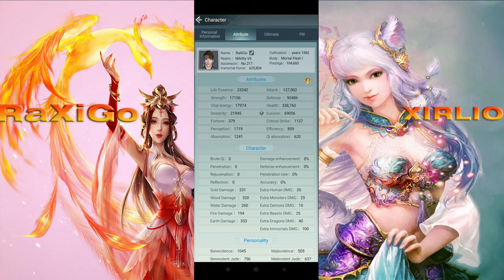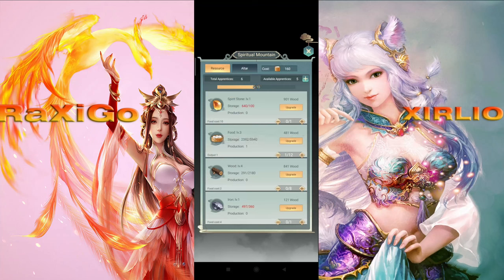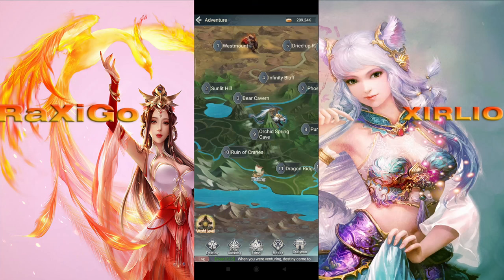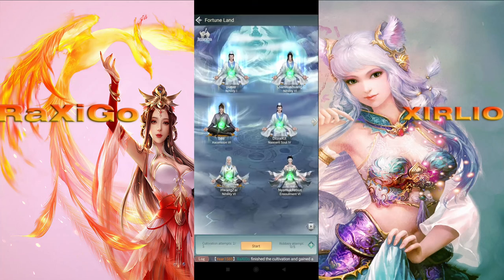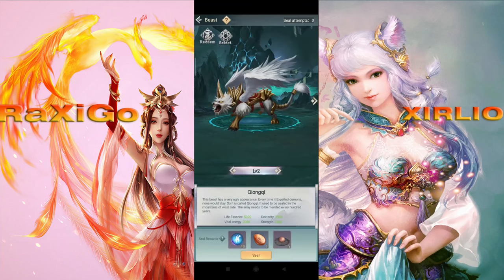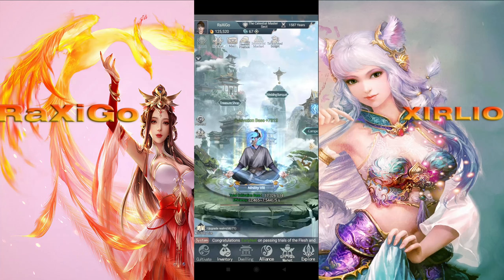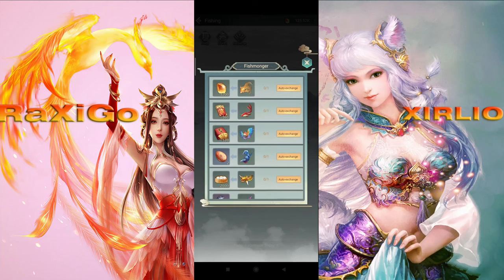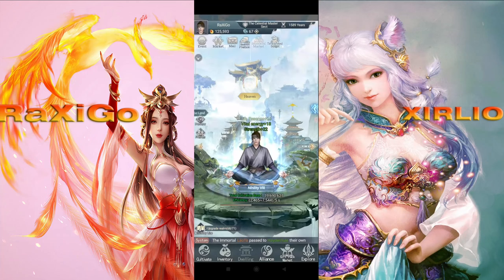RaXiGo's F2P Immortal Taoist Guide to Quick Ascension for Newbies & Returning Players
0:00 Rant
1:32:00 Real Short guide

Hey there, name's Xirlio, also known as RaXiGo in the mobile phone game known under the name of Immortal Taoist. This is an idle cultivation game which takes quite a lot of time and information to play properly and to advance past certain stages of the game. In this tutorial/guide I will tell you how to get past what is known as "Adventure 20", how to make sure you stay competitive and how to get to a high level as fast as humanly possible. This usually takes around 10 days as a free to play player (not a premium currency spender). I am also telling you how to get your pills easily past "Ensoulment" realm without spending your resources and how to get premium items without spending real money.

In this guide I am covering the entirety of the game pre ascension to heaven, which is why it's long.

Video too long? Here's a quick written guide:

 Watch all the ads, do your fishing, do soul wandering for easy resources (adventure 12 for ensoulment pills), do beast beating, get all the 499 spirit stone books, get the 1-10 soul jade books for faster qi and perception, level up food and wood as high as possible at spiritual mountain at dwelling, leave first sect after you reach Retinue (you can join other sects until you reach the required realm to unlock Junior rank sects and get skills from there so you can be stronger faster) and get Kan Water Roar x4 Strength skill from Afterglow Palace Sect, get to Nihility realm and unlock dungeon so you can level up meridians properly, do your immortal seeking(fast path to ascension),buy auto enlightenment, enter alliance as soon as you can and level up the skills AND MAKE SURE YOU DO NOT DO BODY REFINING as your cultivation of choice(there are no benefits other than an aura and a background or something like that, you will also slow down your soul cultivation by doing body refining which will slow down progress, only do body refining after Half Immortal realm, you need to reach this realm to unlock more stuff once you ascend to Heaven). Go for Guided ascension, that's the fastest way to ascending, if none has ascended yet you will be either forced into the array or into waiting in a queue for some immortal to ascend and guide you. The array needs like double the stats of adventure 20, for adventure 20 the most needed stats are strength, dexterity and make sure you level up your Qi array to at least level 35. Do Ascension Pavilion as much as possible, Rob and cultivate at Fortune Land.

Quick guide to ascension, it should take you approximately 10-12 (ensoul 9 - nihility 1 ≈ 1000 years)days to ascend, maybe a couple more, depending on how generous the already ascended immortal players are when you do your Immortal Seeking.

"Scott Buckley - Wanderlust" is under a Creative Commons (CC-BY 3.0) license